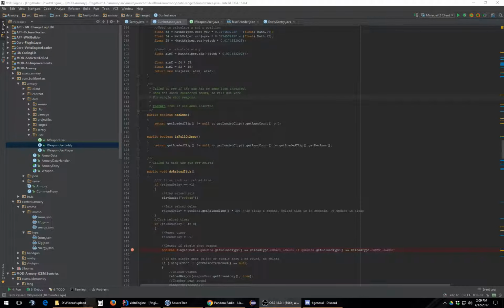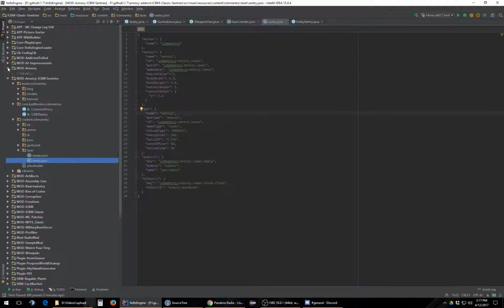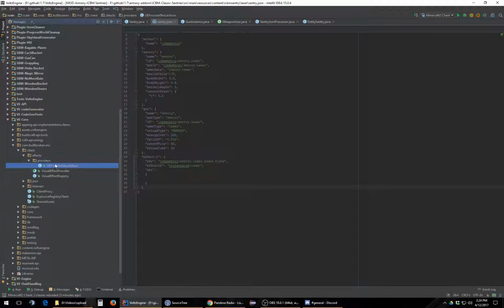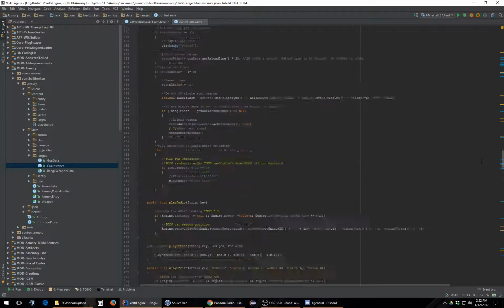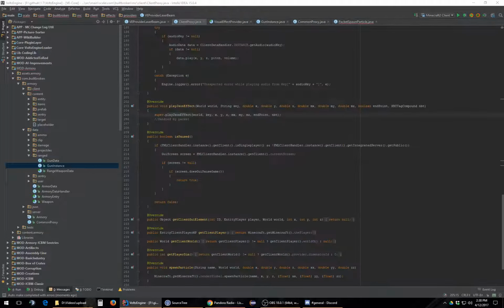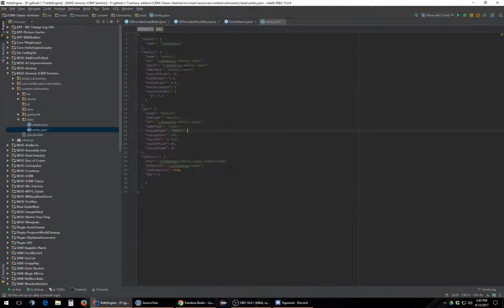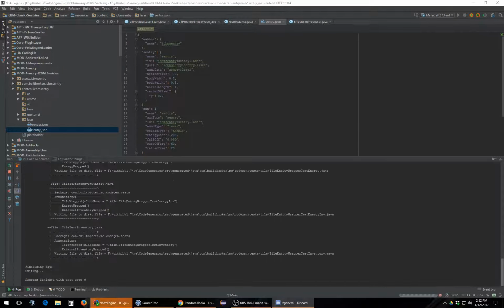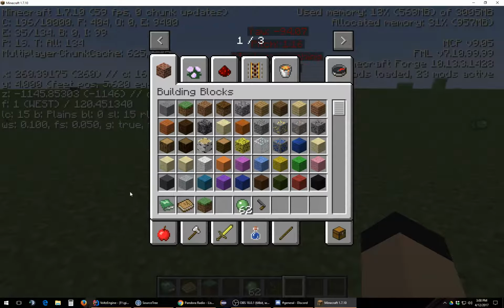Dev work #62 - Laser sentry gun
In this video we finish up the foundation of the sentry gun. As well rework parts of the existing code base to support its functionality.